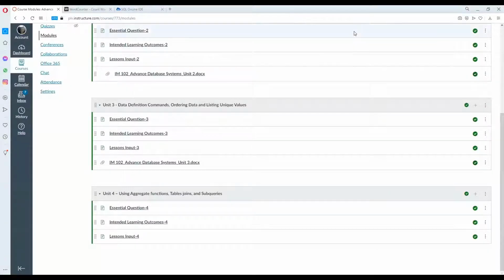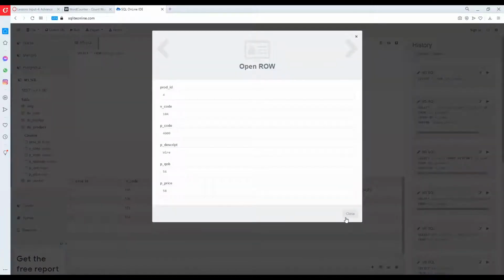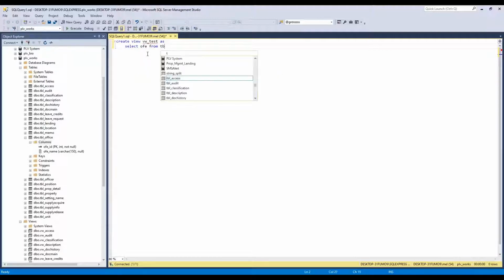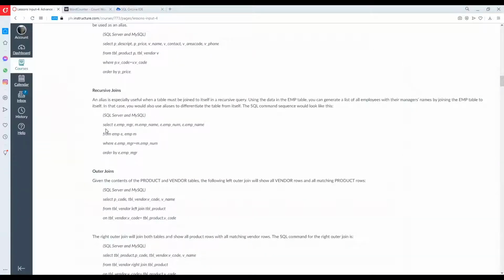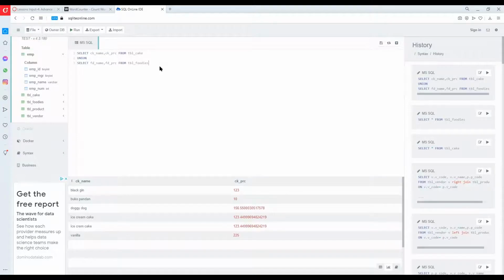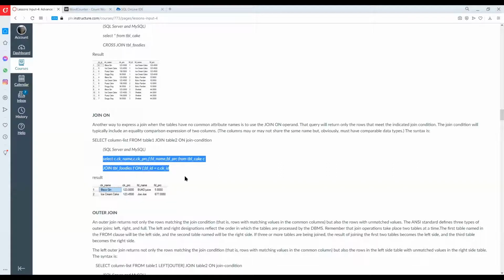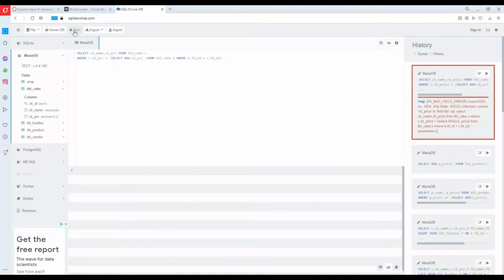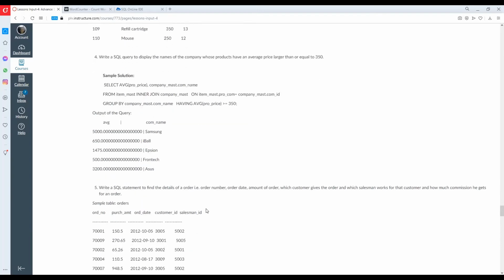unit 4 - Using Aggregate functions, Tables joins, and Subqueries